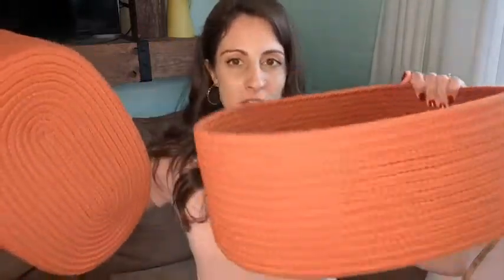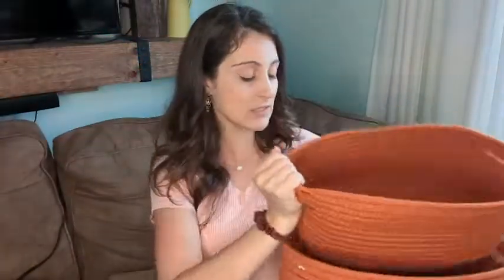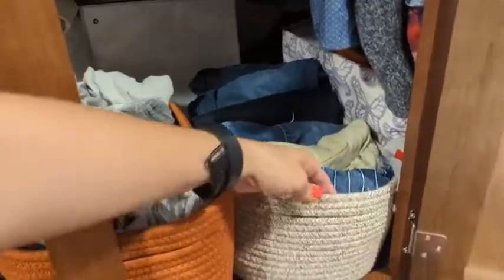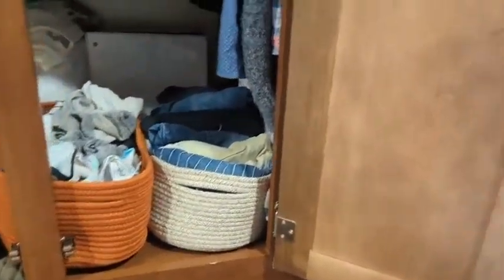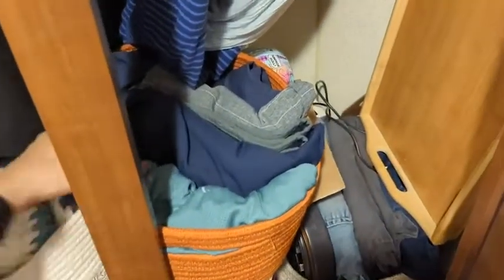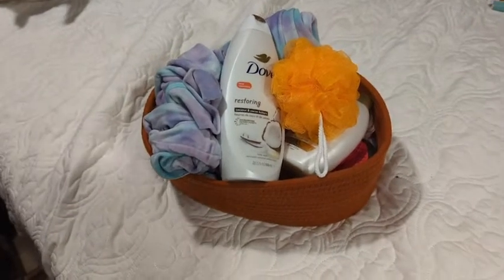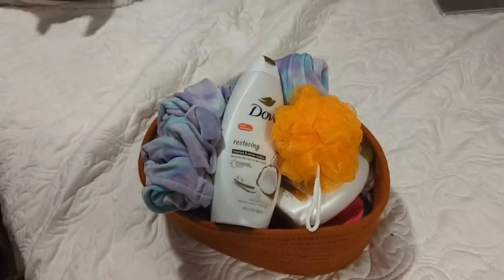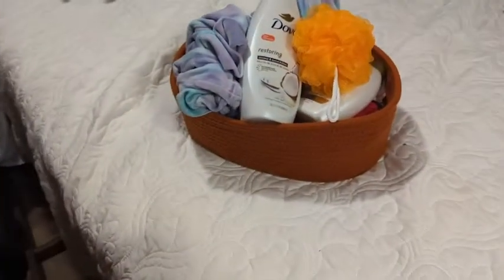Our Point of View on voten Shelves Closet Storage Baskets From Amazon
(Commissionable Links)

About this PRODUCT:
woven rope
Durable:Made of woven rope,long-lasting,skin-friendly,soft,roomy,stylish and practical.
DIMENSIONS:(Large)14.95x10x5.9 inch,(Medium)14.1x9.25x5.51 inch ,(Small) 13x8.66x5.11 inch
NO FLODED:All your woven rope storage baskets bins come delivered stacked in each other.
MULTI-PURPOSE:for cloth storage,under the entryway table,on the shelf,organizer the nursery,kid’s toy storage,under the bench,storage solution to organize any space in your home.
All your woven organizing storage baskets come with hidden handle,simple,easy to move and take around the home.